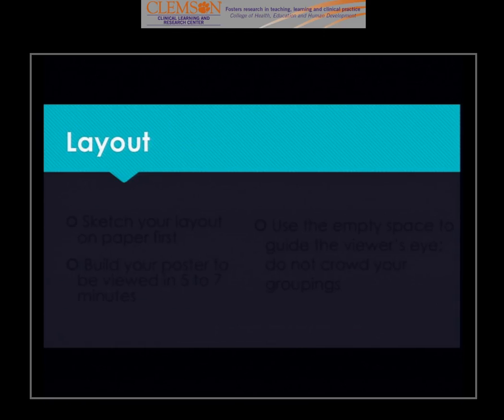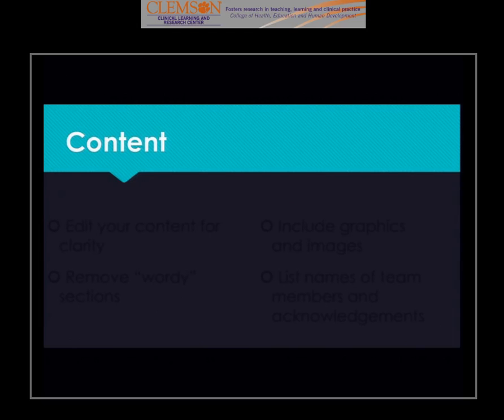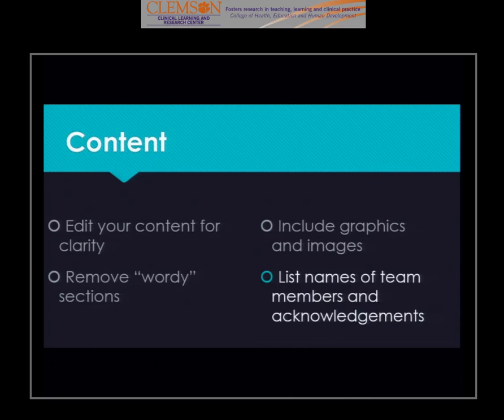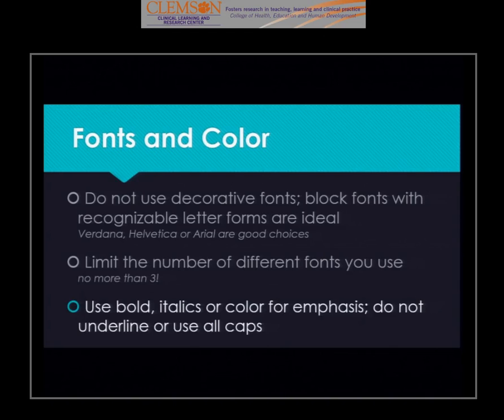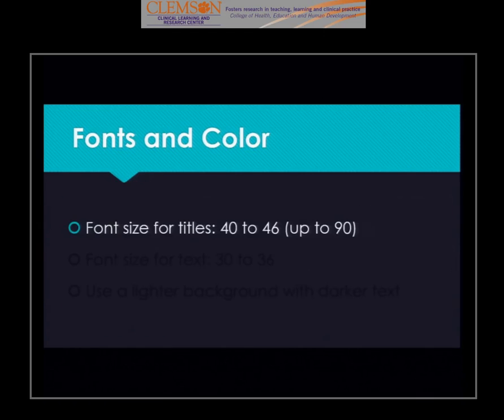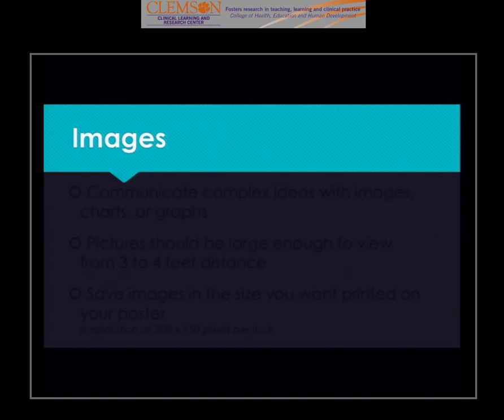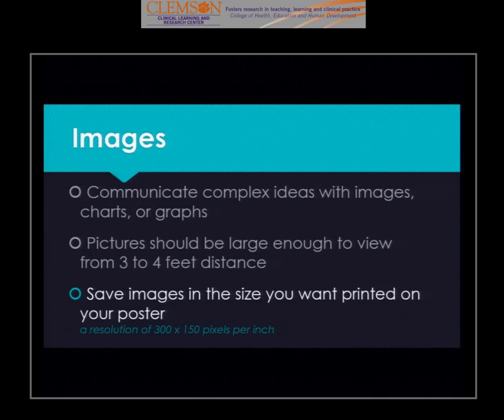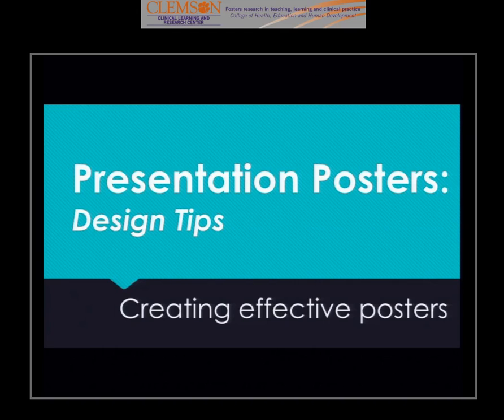Presentation Poster Design Tips